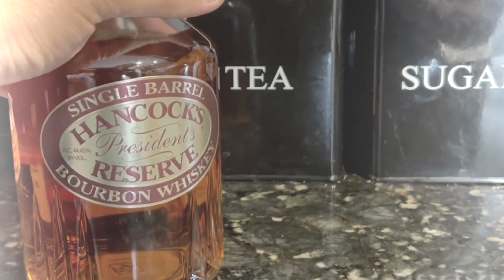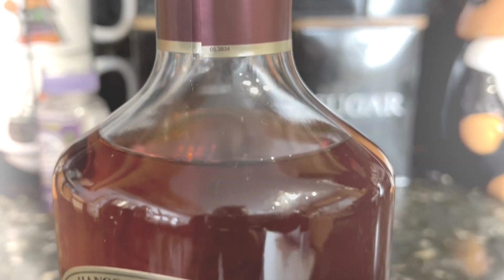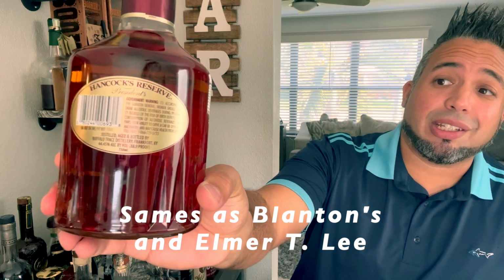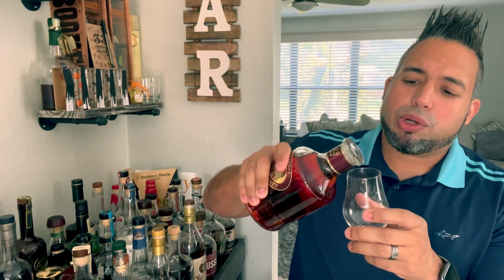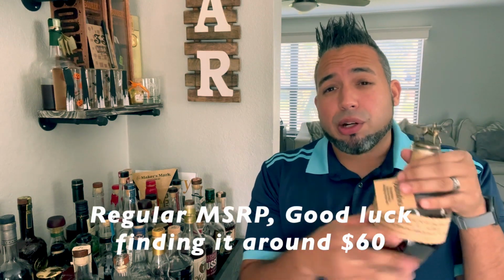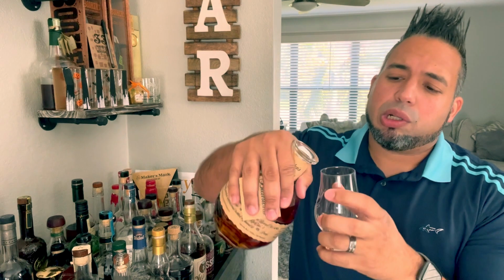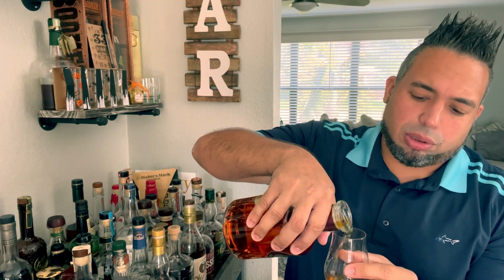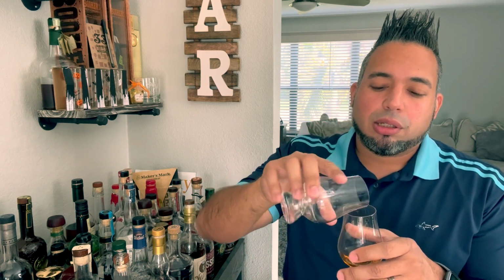Hancock’s President’s Reserve Single Barrel *** Better Than Blanton’s?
Today we will taste and review Hancock's President's Reserve! As well as compare it to Blanton's

Have you tasted it?
What are your thoughts on this Bourbon?
Would you pay more than MSRP ($60) for it?